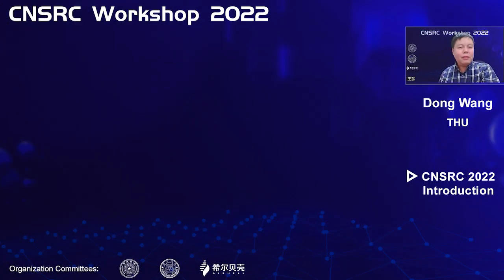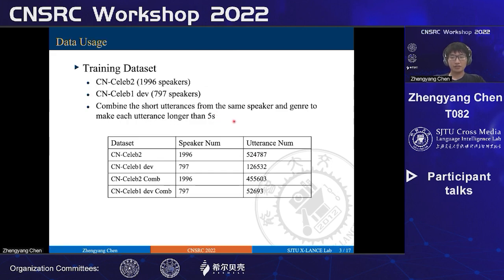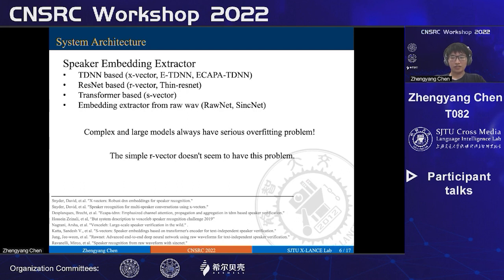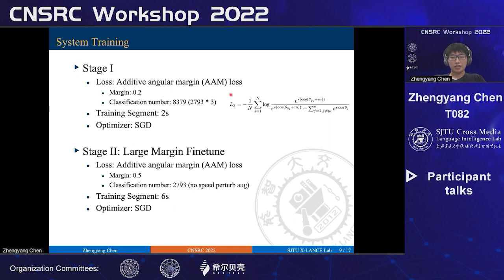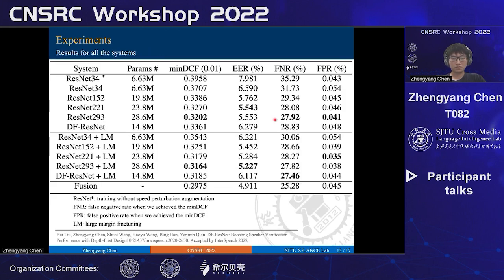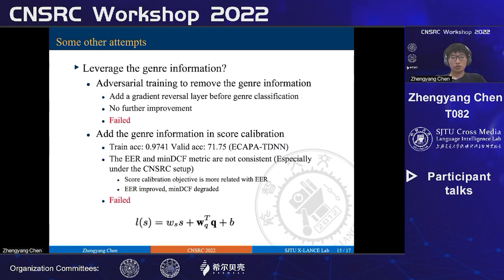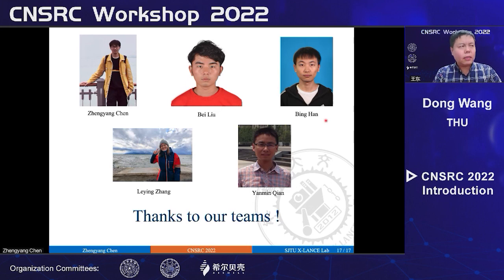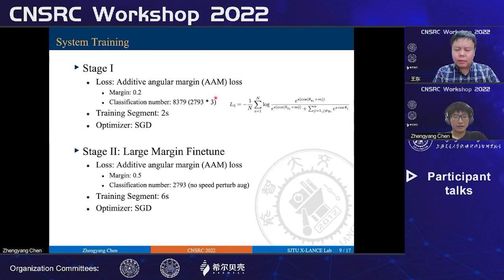Participant talks. Zhengyang Chen(T082) CNSRC Workshop 2022